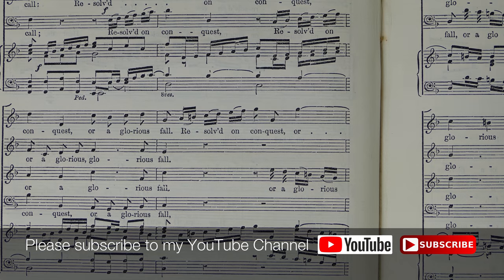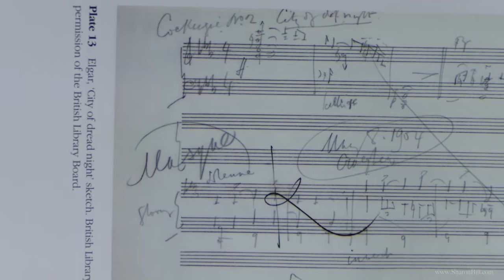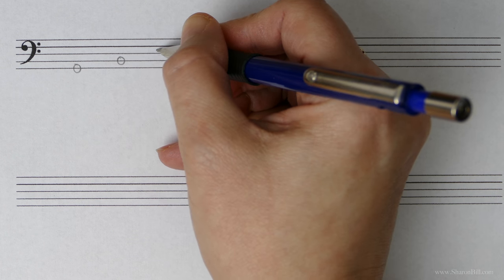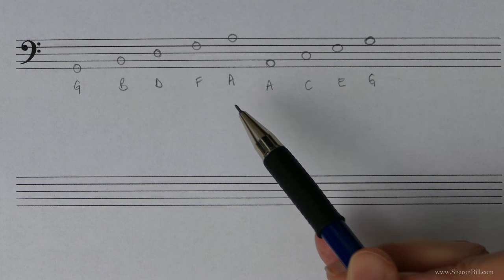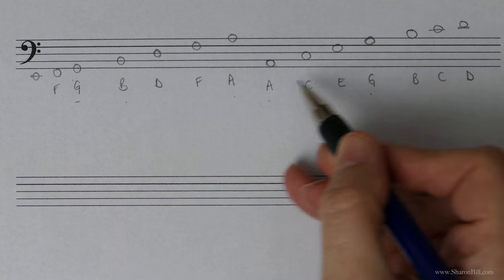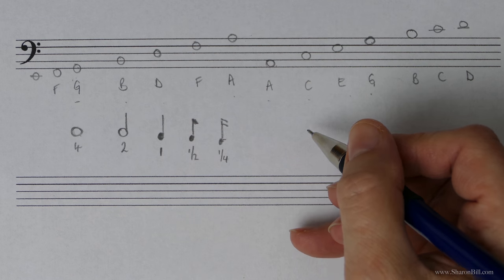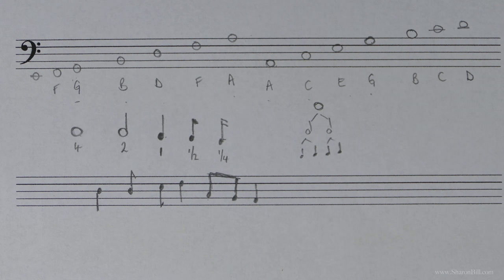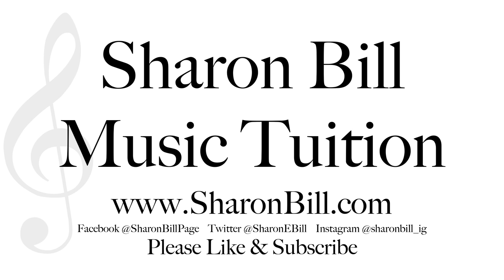How To Write and Understand Music Theory Notation for ABSOLUTE BEGINNERS The Bass Clef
Welcome to my Music Theory Tutorials. In this video I show you how to read and write notes in the Bass Clef. I explain how notes positioned on the stave represent notes on an instrument. I explain how to draw notes of different time values and how to correctly add stems on the lines of the stave.

I have been teaching music theory for over twenty five years and I’ll help you every step of the way - just as if you were sitting next to me. I have provided free a PDF information booklet with all the information you’ll need for all of your music theory studies, available in A4 and US Letter.

How To Take Your ABRSM Music Theory Exam Grades 1, 2 & 3: Exam Techniques For Everyone by Sharon Bill
Amazon UK